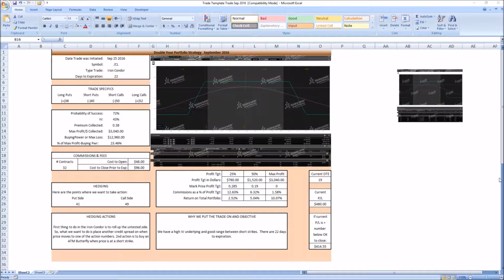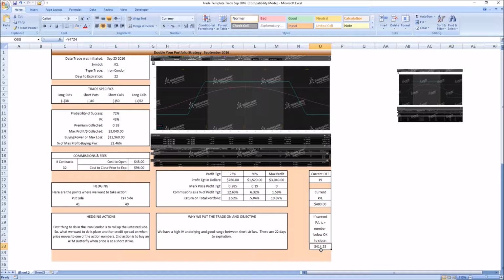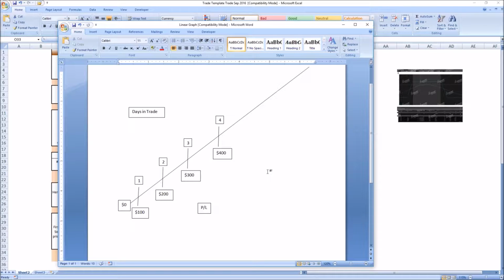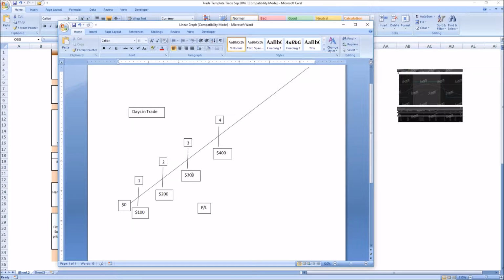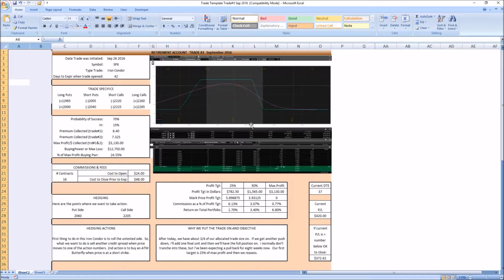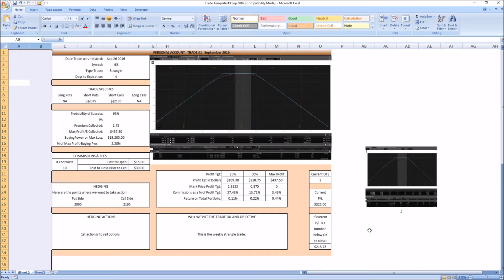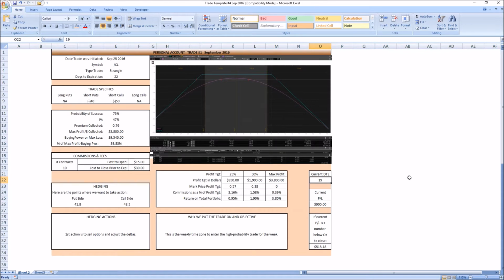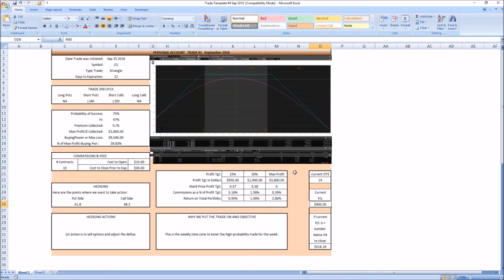Daily Trade Update Sep 28 2016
Another profitable week so far.  We're very grateful.  We love ringing the register with nice profits.  Check out how our trades are going this week so far.  Lots of good positions in Iron Condors and Strangles.